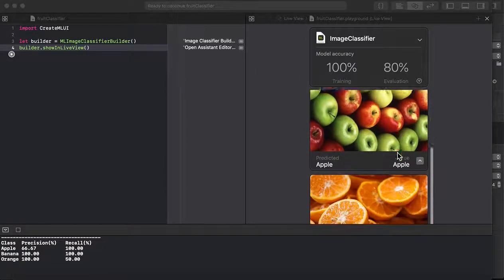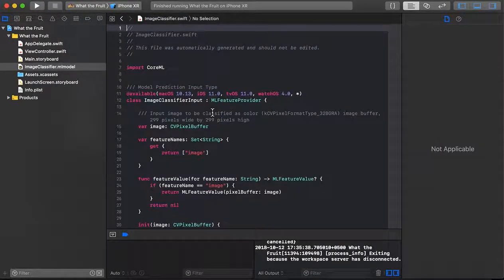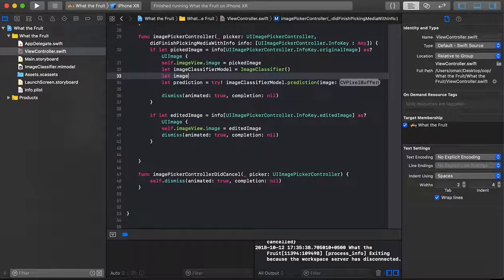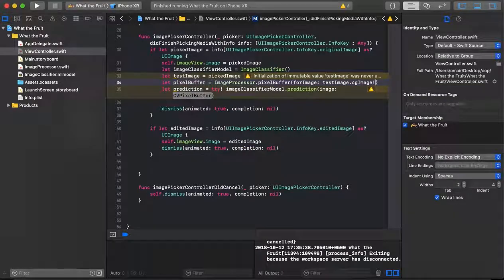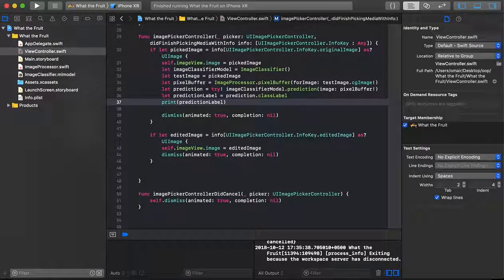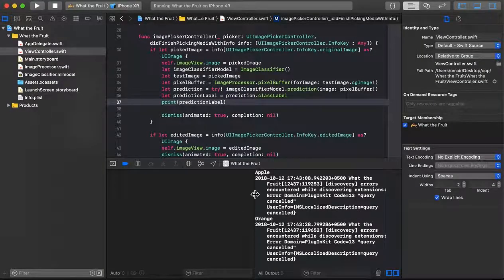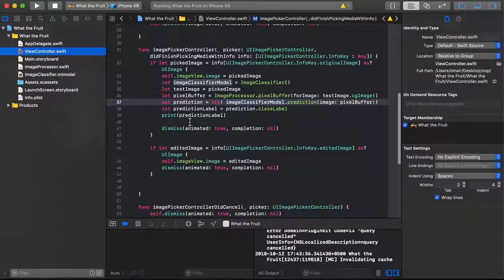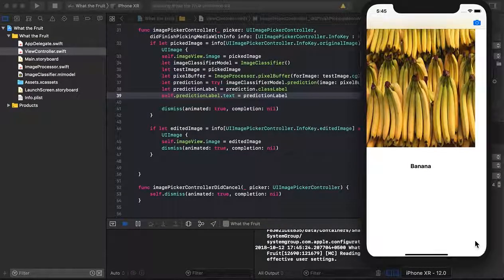iOS 12 CreateML Fruit Classifier: Saving Model for Prediction (Part 3)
In this third part, I'm going to show you how you can save your custom model built using CreateML in playgrounds and use it in your own app. This will allow you to use this model in predicting labels of unseen images.